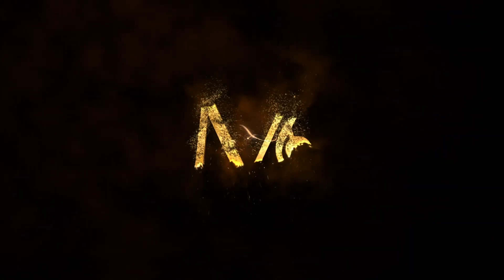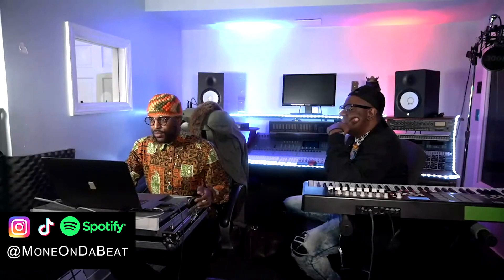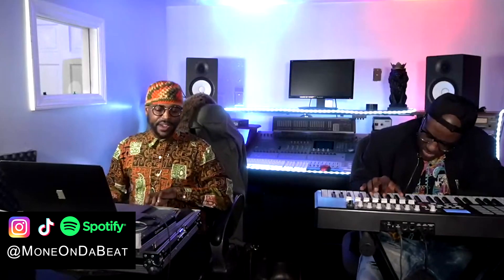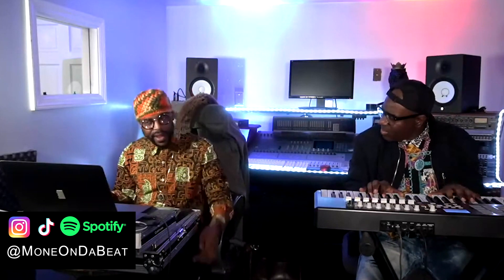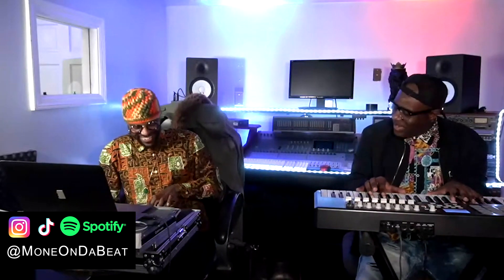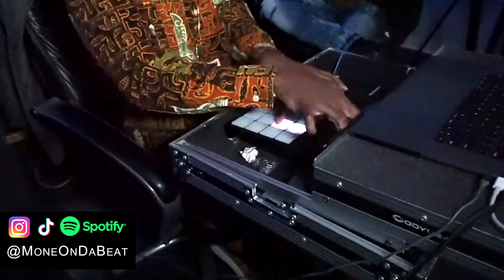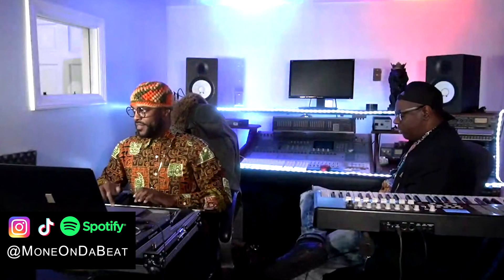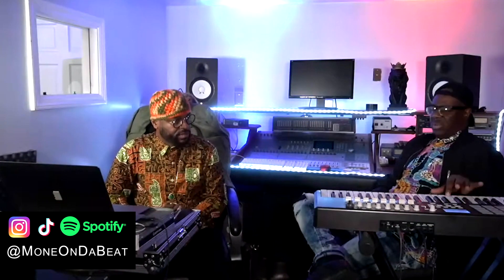Sampling Bob Marley - Making Beats From Scratch - MoneOnDaBeat Beat Session 60 - Producers On Tiktok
🎧 RECOMMENDED VIDEOS ▼